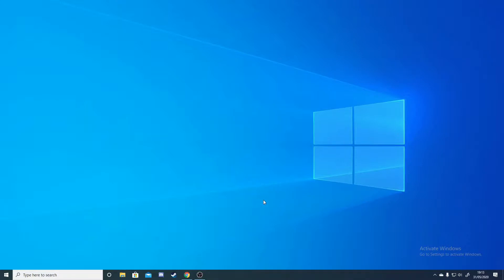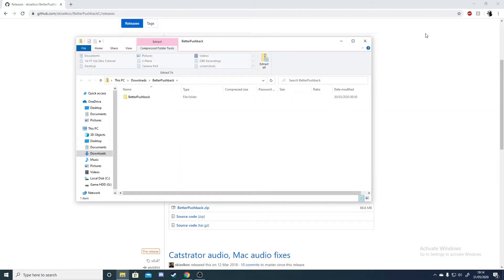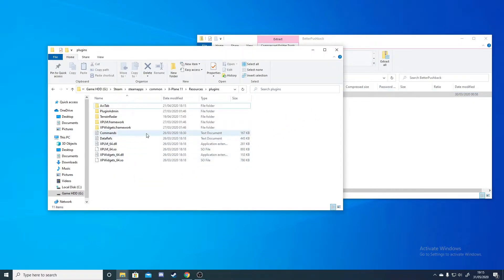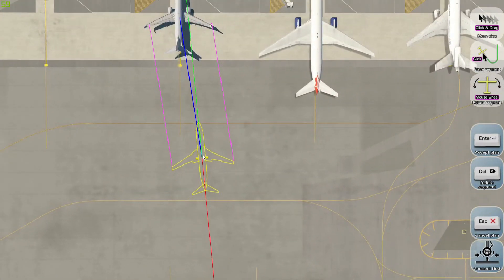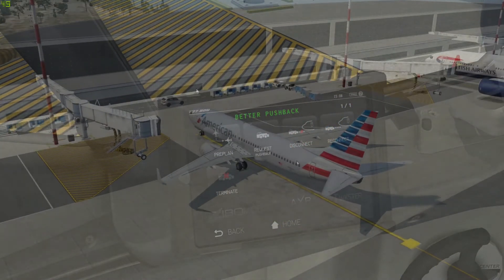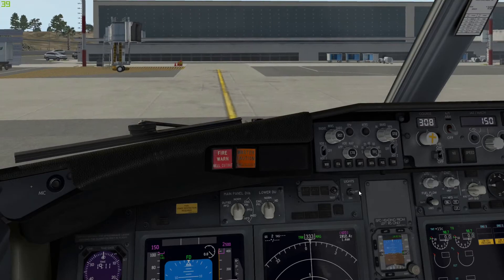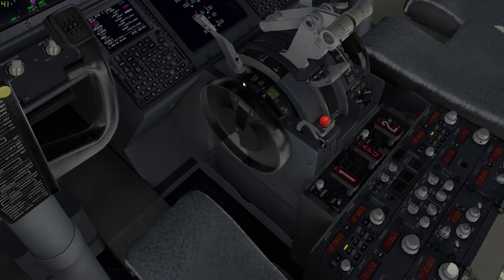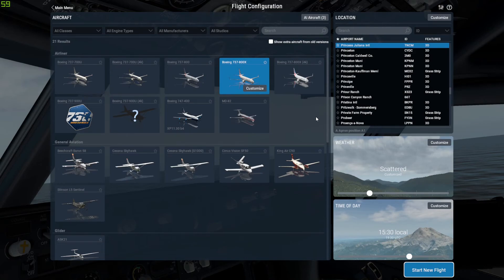X-Plane 11 - How to Install and use Better Pushback (Tutorial)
Software- OBS / X-Plane 11
Specs:
MSI Gaming X 1660 super
16GB DDR4 Corsair Vengeance RAM